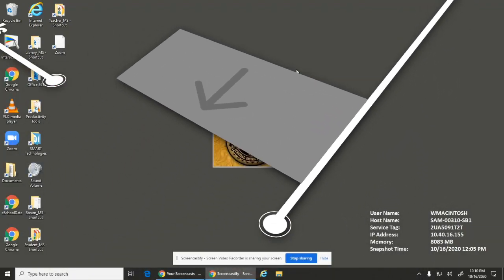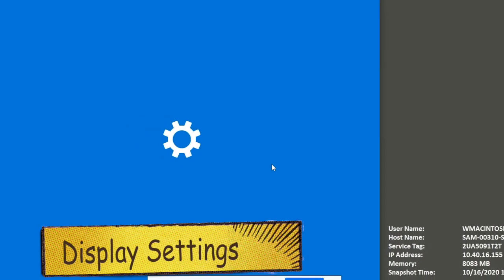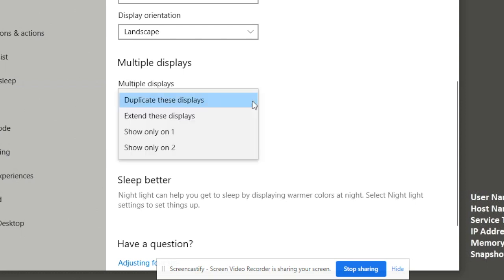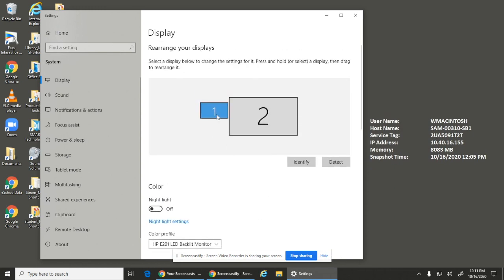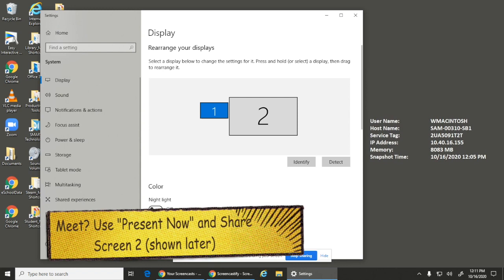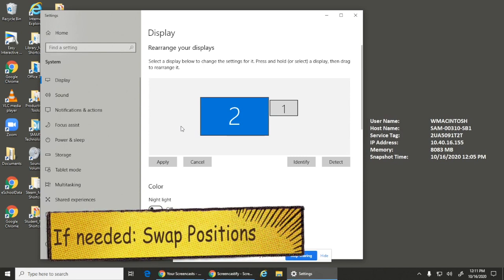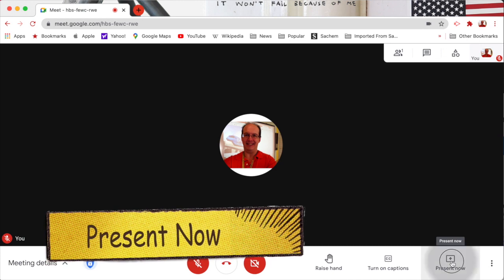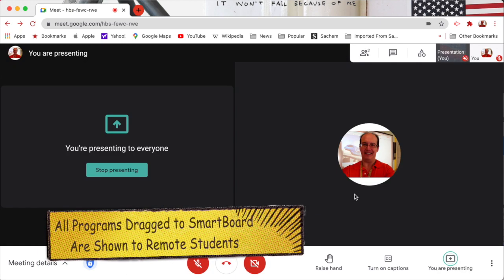Sachem Extend Display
How to use your Interactive Board as a second screen and share with your Google Meet.